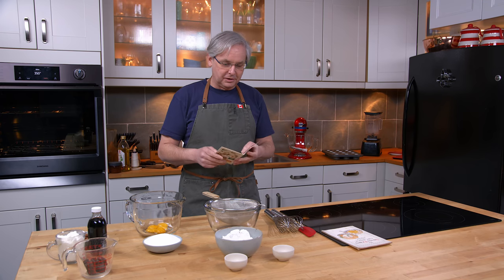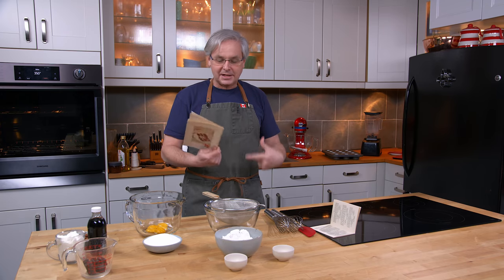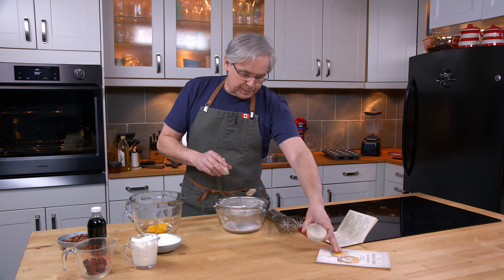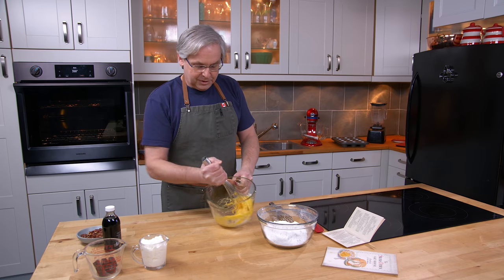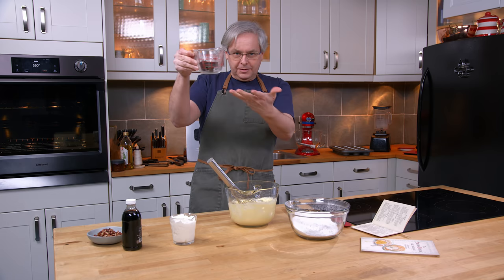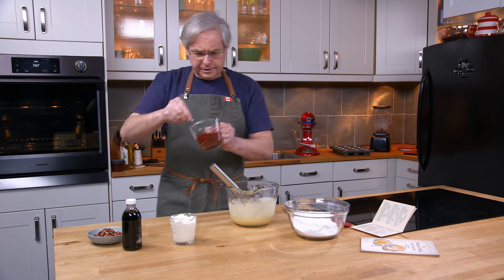1931 Old Time Brownies Recipe - Old Cookbook Show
1931 Old Time Brownies Recipe - Old Cookbook Show
The old cookbook recipe today is from a 1931 General Foods corporate cookbook - these old cookbooks were handed out as promotional advertising for the products that General Foods made.  Glen cooks an Old Time Brownies Recipe.
Since people seem to be having trouble understanding the idea of a 'Square of Chocolate', 1 square = 1 ounce.

1 ¾ cups sifted Swans Down cake flour
¾ teaspoon soda
1 teaspoon salt
1 ½ cups sugar
5 egg yolks
2 ½ squares Baker's unsweetened chocolate
1 cup sour cream
1 cup walnut meats
1 teaspoon vanilla

Sift flour once, measure, add soda and salt, and sift together 3 times. Add sugar to egg yolks, creaming well. Add chocolate and blend. Add flour alternately with cream a small amount at a time. Beat after each addition until smooth. Add nuts and vanilla. Pour into deep greased cup-cake pans, filling them about ⅔ full. Bake in a hot oven (400ºF) 15 minutes. Makes 3 dozen brownies.

 This channel is nothing without you our viewers!